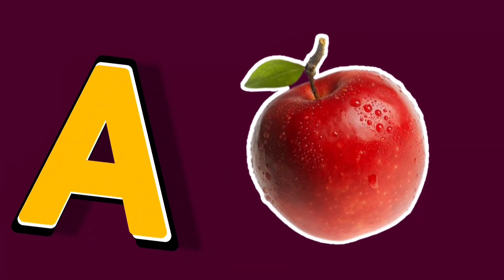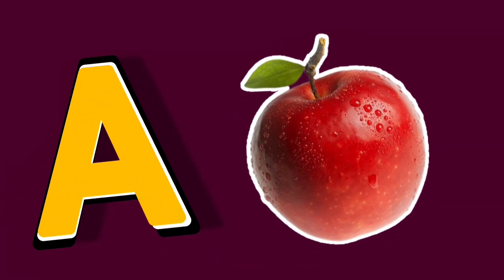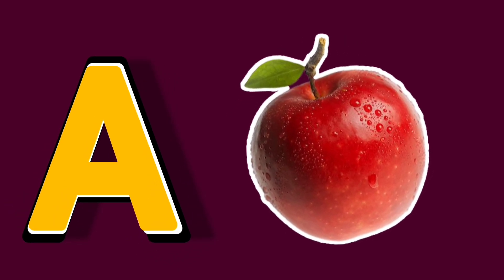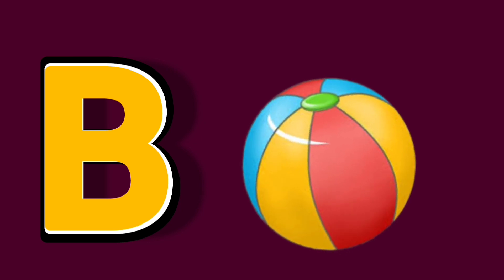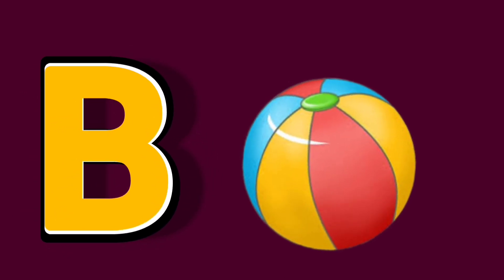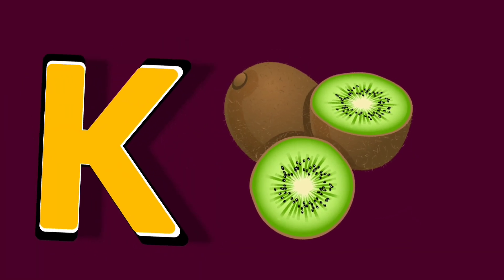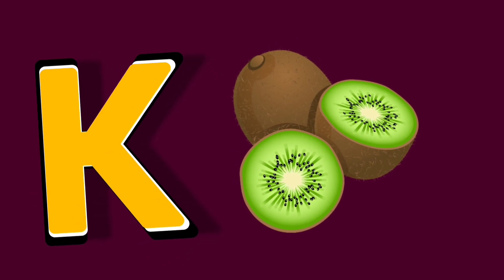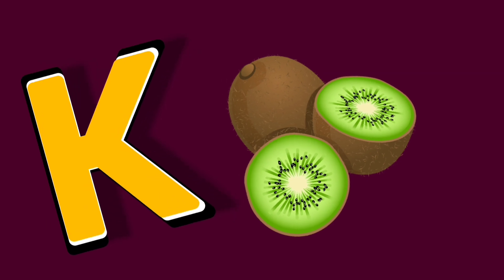abcd, abcde, a for apple b for ball, phonics, abcd song, alphabets, nursery rhymes, kids video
your query:

abc
abcde
abcd song
abcd ki video
abcd ka video
nursery rhymes
rhymes
abcd rhymes
phonics sounds
phonics with two words
alphabet
alphabet songs
kids alphabet
baccchon ka abcd
baccchon ki dekhane wala video
nursery class
preschool
toddlers
abcd cartoon
cartoon
baccchon ka dekhna wala cartoon
baccchon ka cartoon
leter
english alphabet
english varnmala
phonics